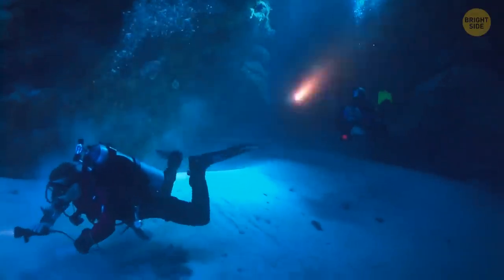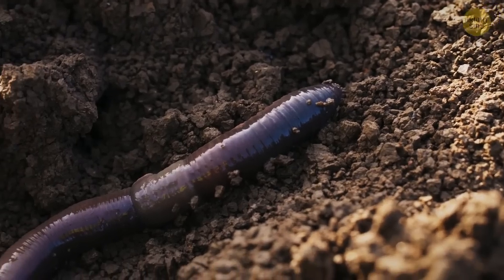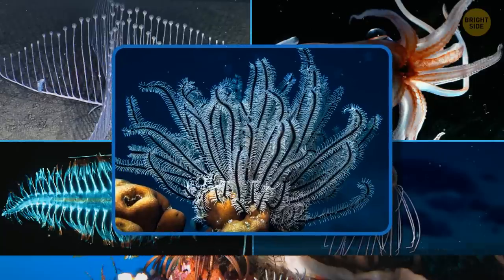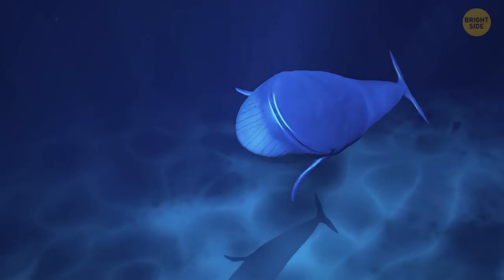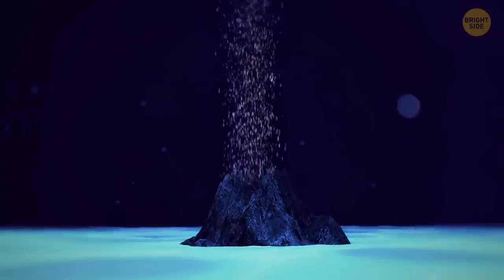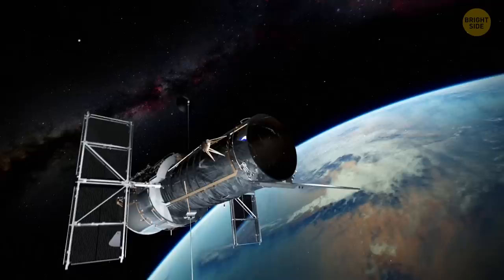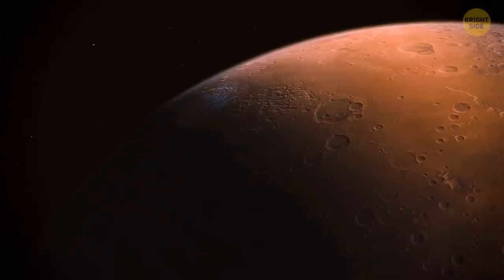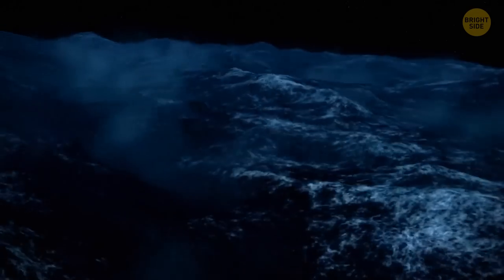The deep sea is a scary place, find out why!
Watch this video to learn why the deep sea is a scary place and why you should stay away from it!

In this video, we'll share some facts about the deep sea that you may not be aware of. It turns out the deep sea is a scary place, and you should stay away from it if you don't want to end up in danger. We'll share some of the reasons why the deep sea is a scary place and why you should stay away from it, so that you can have a better understanding of the dangers that lurk below the waves!